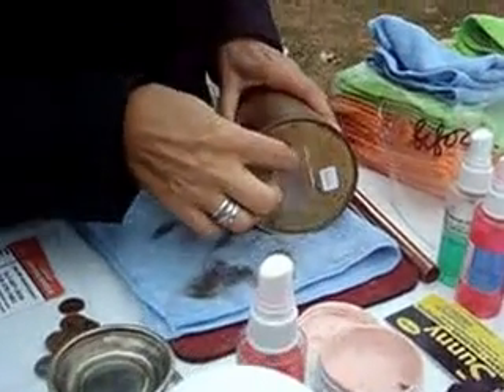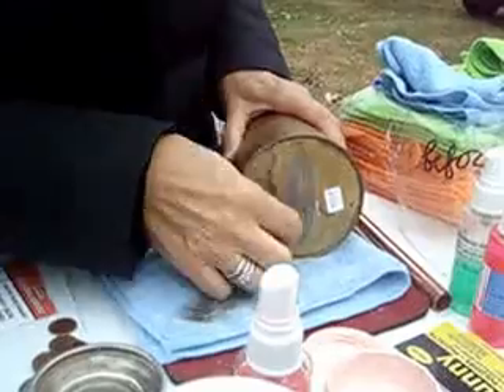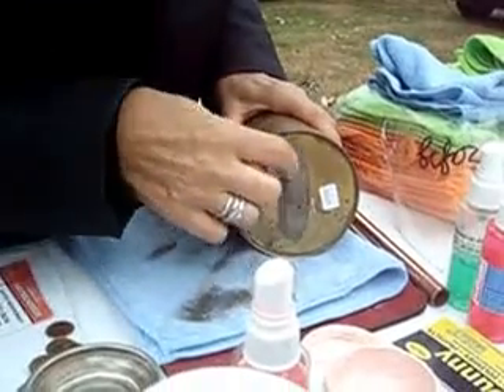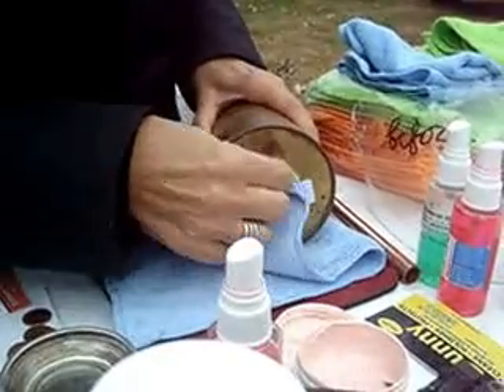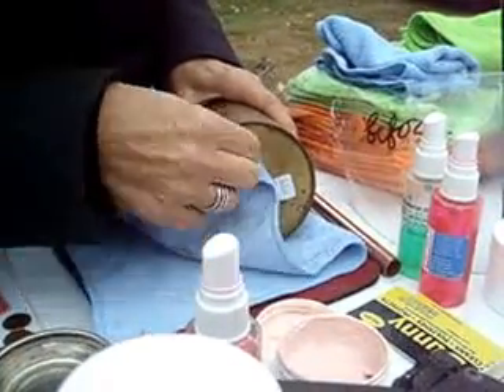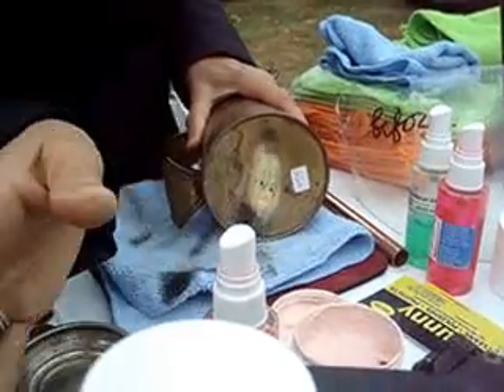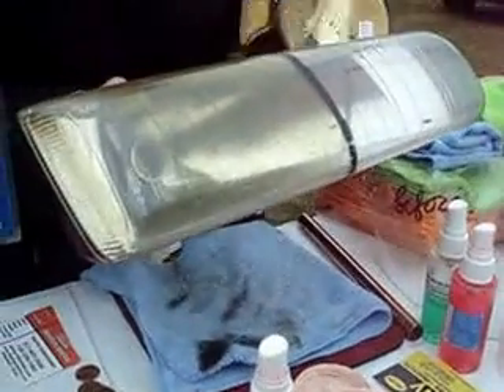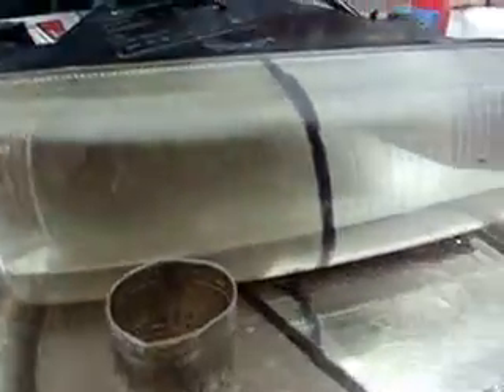HOW TO CLEAN ANTIQUE BRASS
We used Sunny Metal Polish. It's work for any Metals ans  any Plastics.